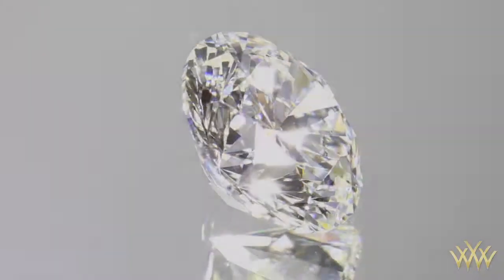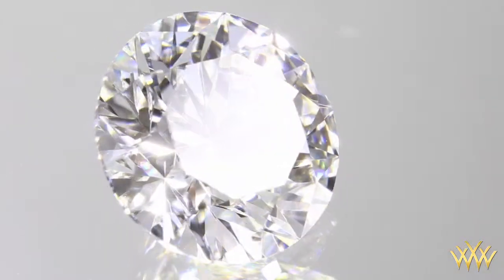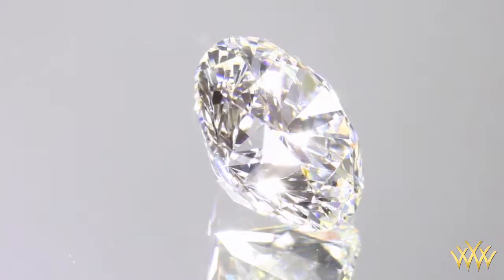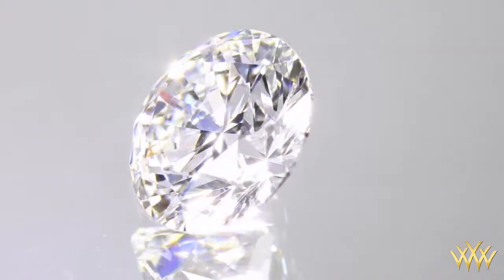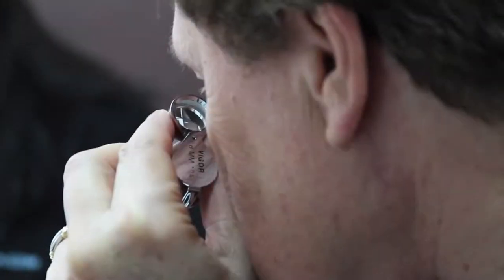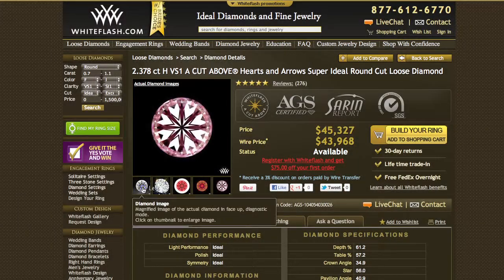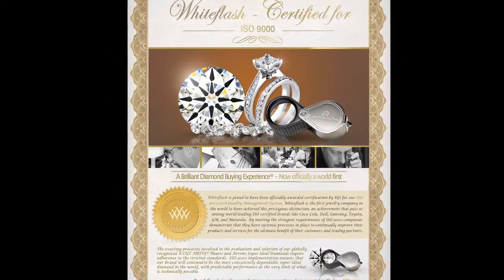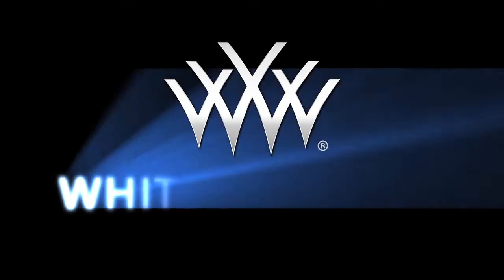2.378 ct H Color VS1 Clarity A CUT ABOVE® Hearts and Arrows Round Diamond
2.378 ct H Color VS1 Clarity A CUT ABOVE® Hearts and Arrows Round Diamond AGS-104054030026

This exquisite diamond is a certified AGS  Ideal Cut weighing 2.378 carats. It features a color grade of H in the near colorless range, a clarity grade of VS1, and measures 8.59 mm by 8.61 mm in diameter with a depth of 5.26mm.